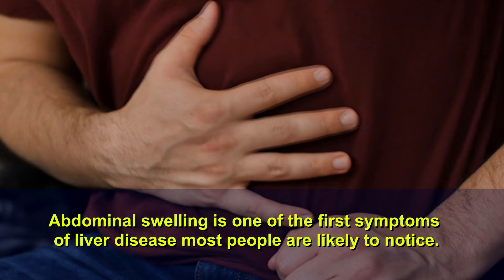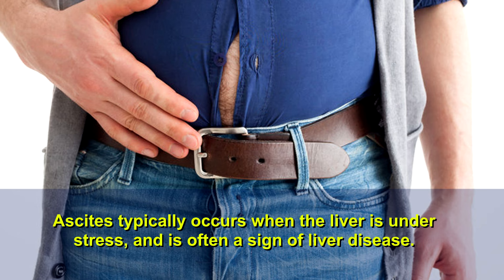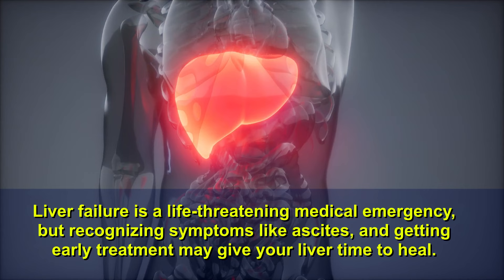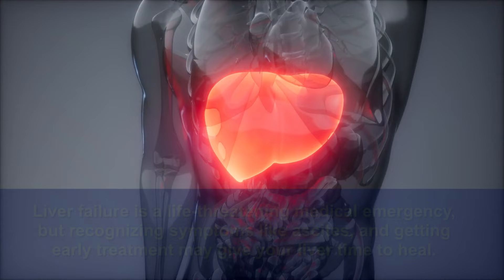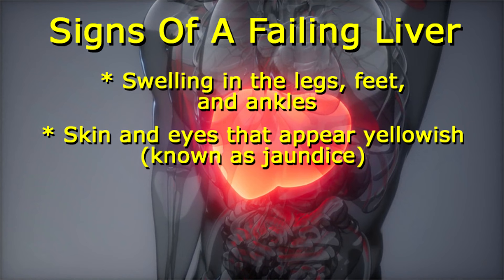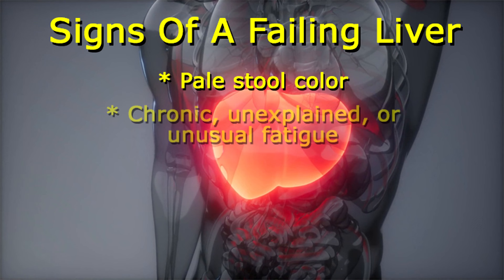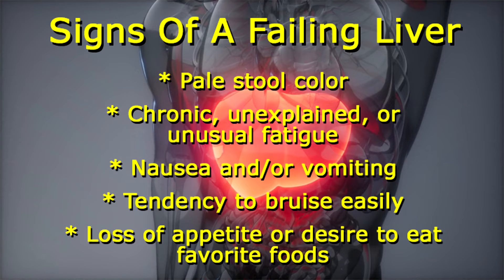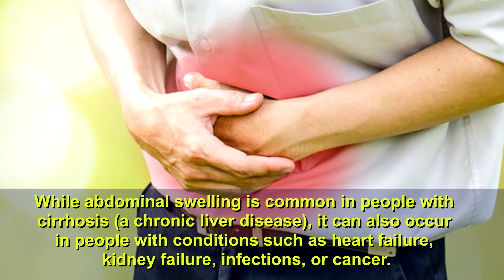Abdominal Swelling And Other Signs Of Liver Disease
Learn more about liver supplement and support products designed to improve health by clicking

Browse books on Amazon about ways to keep your liver healthy.

Abdominal swelling is one of the first symptoms of liver disease most people are likely to notice. Such abdominal swelling is usually caused by fluid accumulating in the belly area, a condition doctors call ascites. Ascites typically occurs when the liver is under stress, and it is usually a sign of liver disease.

Liver failure is a life-threatening medical emergency, but recognizing symptoms like ascites, and getting early treatment may give your liver time to heal.

Abdominal pain and swelling is just one of the warning signs of a failing liver.

Other symptoms may include:

* Swelling in the legs and ankles

* Skin and eyes that appear yellowish (known as jaundice)

* Unusually itchy skin

* Dark-than-normal urine

* Pale stool color

* Chronic, unexplained, or unusual fatigue

* Tendency to bruise easily

* Loss of appetite or desire to eat favorite foods

While abdominal swelling is common in people with cirrhosis — a chronic liver disease — it can also occur in people with conditions such as heart failure, kidney failure, infections, or cancer.